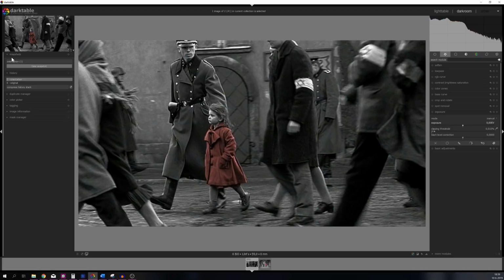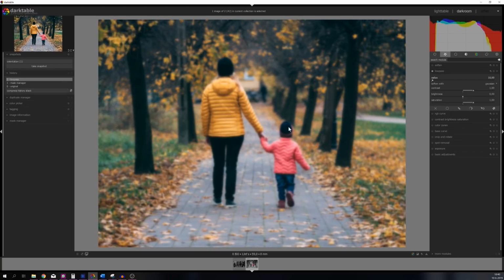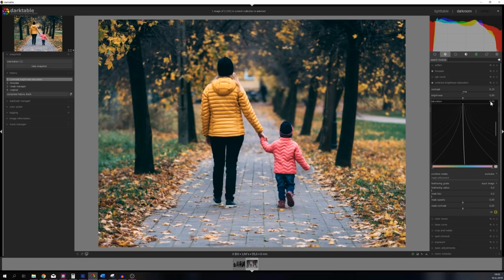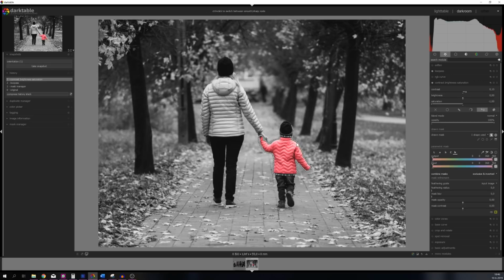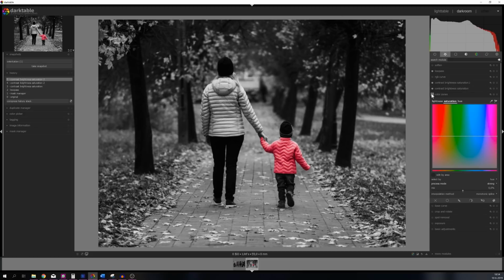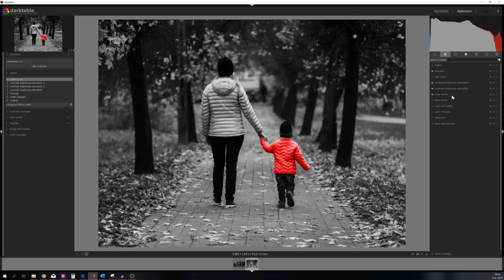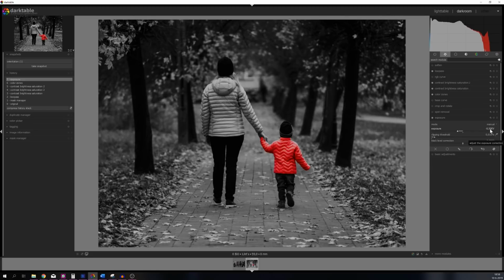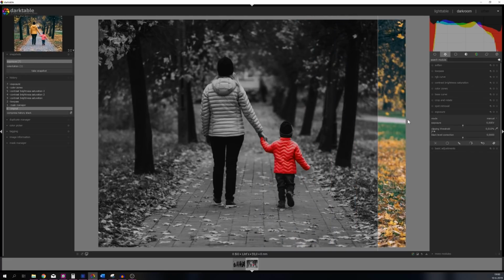HOW to COLOR GRADE like SCHINDLERS LIST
For those of you that are new here, my channel is about vlogs, series and tutorials that help you guys become better content creators yourself using free software programs.

In this episode, I show you guys how to color grade like Schindlers list in darktable!

Scientific facts about this vlog:

My primary setup:
Panasonic GH5

My vlogging/landscape lens:
Leica 12-60mm F2.8/4.0:

My portrait lens:
Panasonic 35-100mm mark II:

My most favorite B-roll lens:
Panasonic 25mm F1.7:

My backup landscape lens (I love this one):

My sound equipment:
Rode RODELink Newsshooter Kit Digital Wireless System:

My non wireless microphone:

My secondary camera:

Canon G7X Mark II:

Panasonic GX1:

My action camera:
Gitup Git2 (awesome image stabilisation):

Miscellaneous:
Travel tripod:

Zomei ND Filter:

Joby 5k Gorillapod:

Studio Lighting:

Studio Microphone: